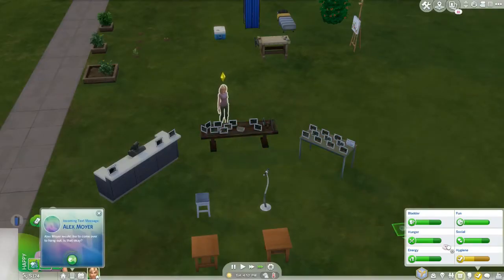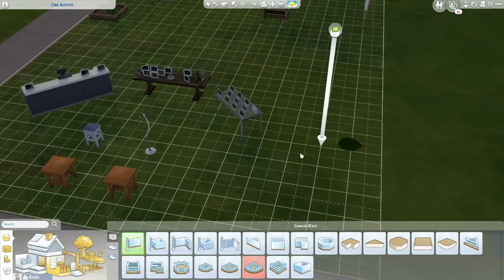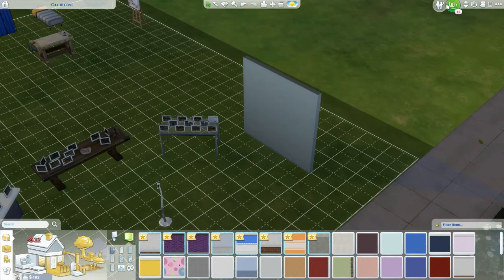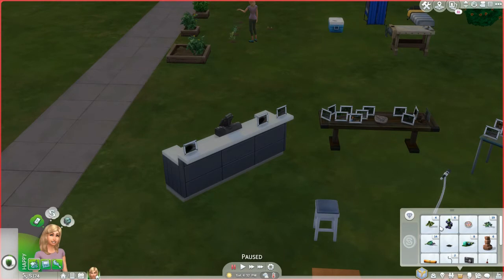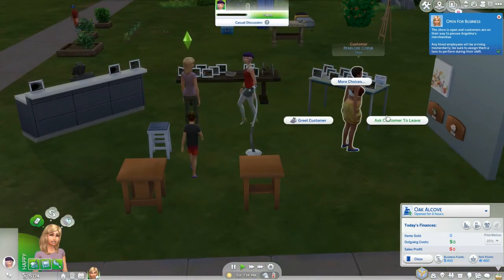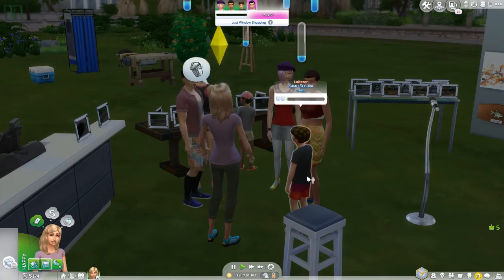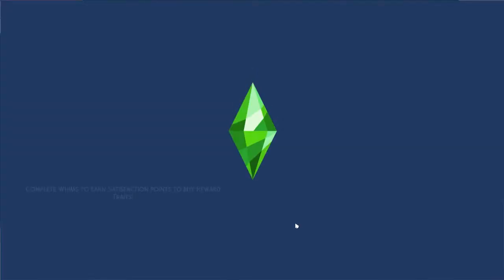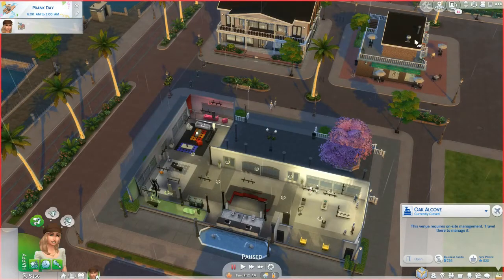NEED stock ~ Part 8 ~ rags to riches ~ the sims 4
all gameplay is recorded by me.